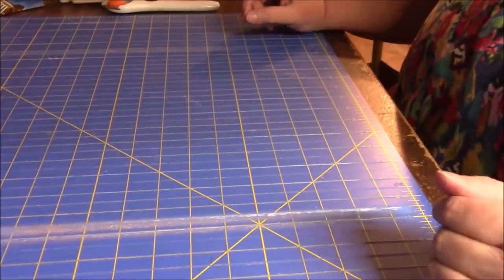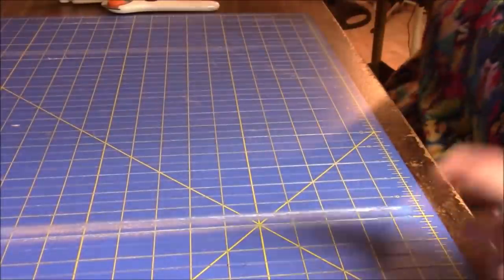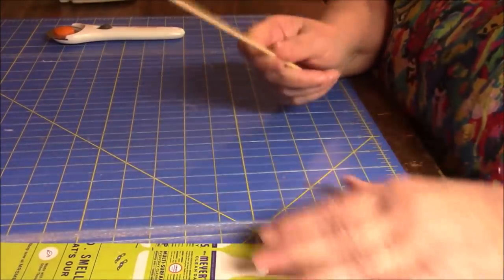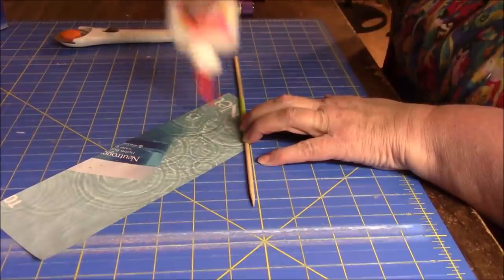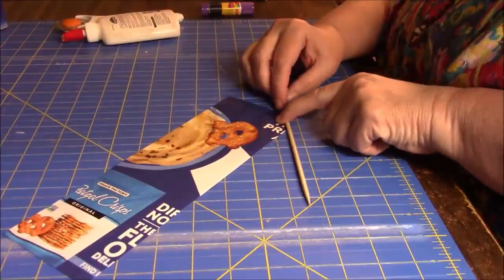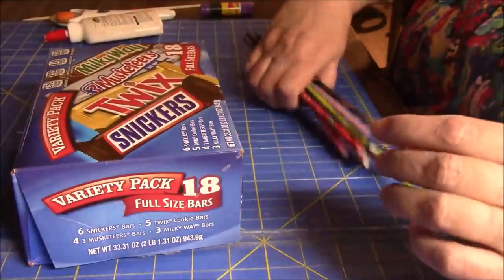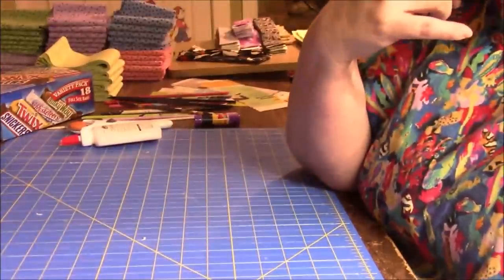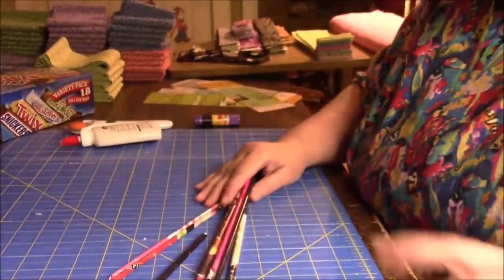See What I Do With These Magazine Pages - It's NOT Paper Beads